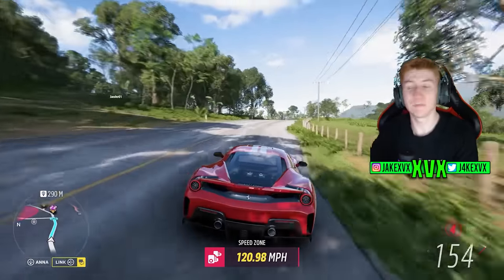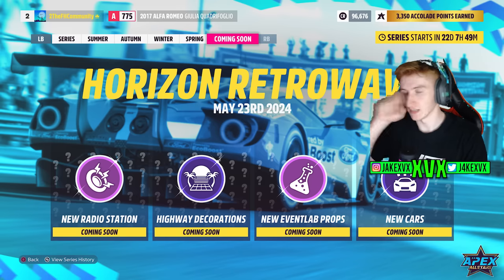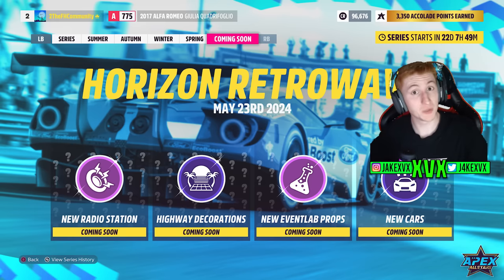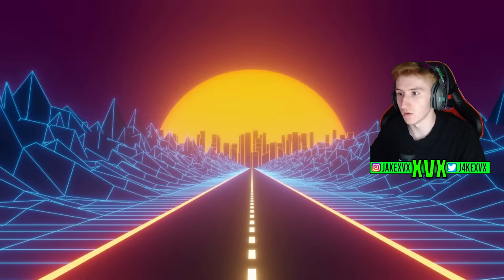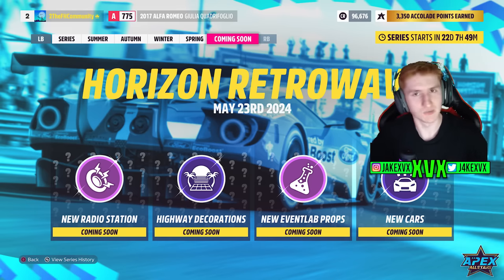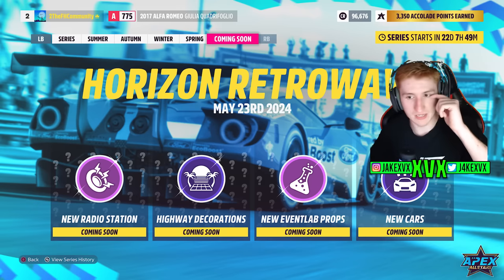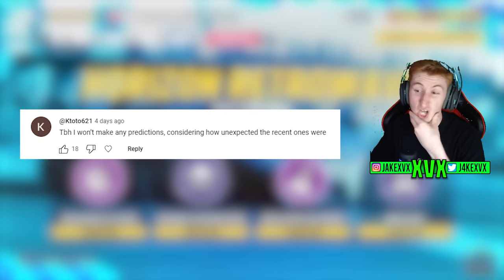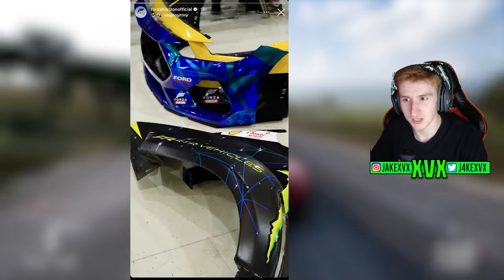Forza Horizon 5 - Retrowave Update Clues! 'Wave Highway' + Back To The Future?